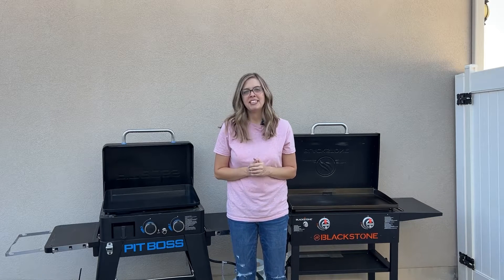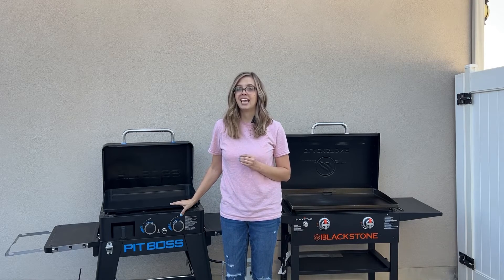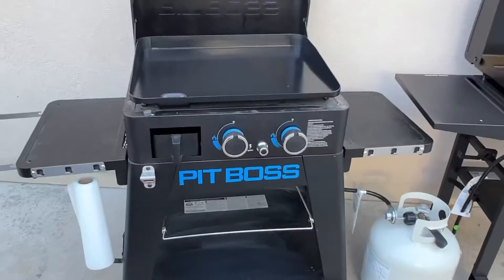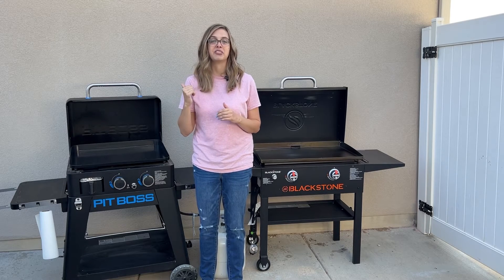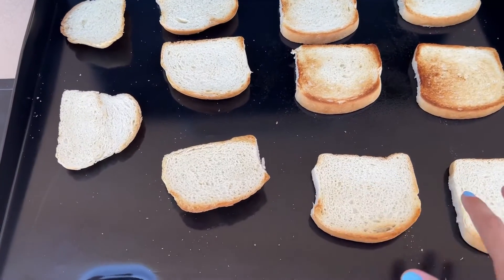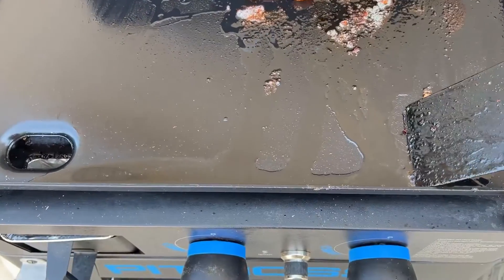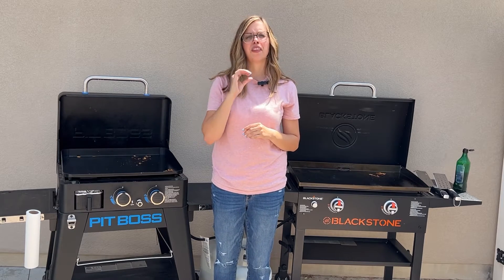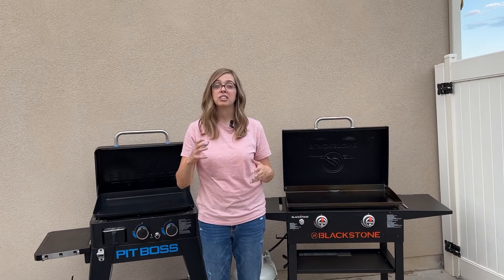PIT BOSS ULTIMATE GRIDDLE VS. BLACKSTONE | Which griddle is best for you?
In this video I compare the Pit Boss Ultimate 2 Burner Griddle and the Blackstone 28" 2 Burner Griddle. The Pit Boss has a Non Stick Ceramic cook top and the Blackstone has steel.

Jerky Gun
Smoke Tube
Burger Smasher
Wire Rack (for dry brining)
Tray(for dry brining)

00:00 Introduction
01:00 Overview
07:16 Temperature
10:17 Measurements
11:15 Cooking
14:45 Cleaning
16:54 Final Thoughts